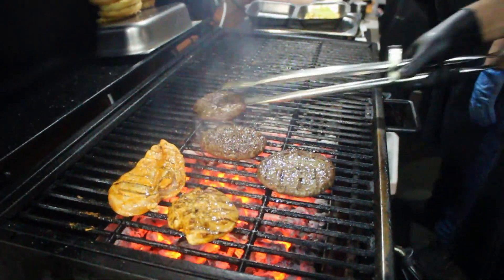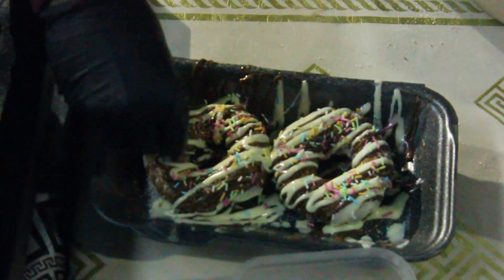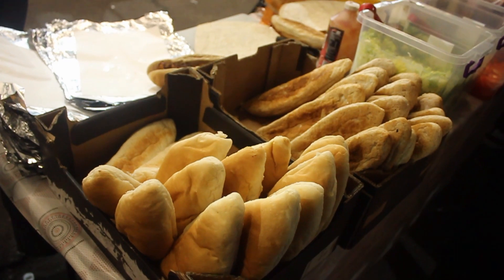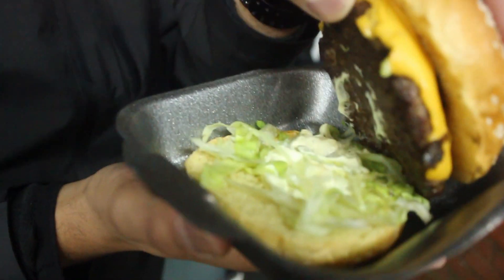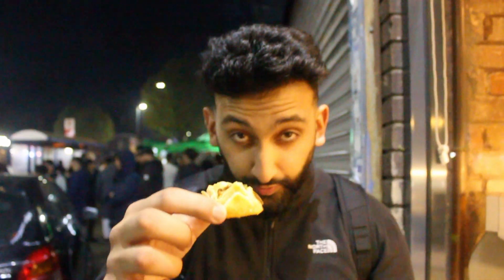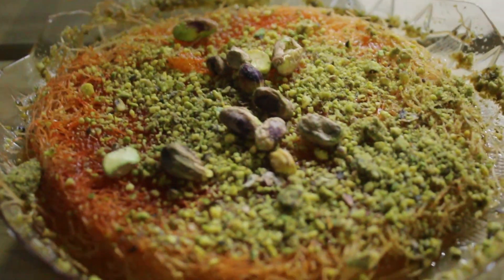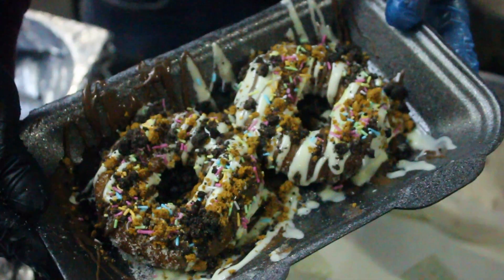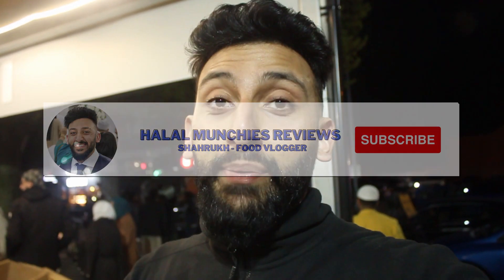RAMADAN STREET FOOD IN BIRMINGHAM! Coventry Road comes alive!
Boys and Girls, Ladies and Gentlemen, have you ever wondered what the  street food is like in Ramadan? Well, look no further as I popped down to Coventry Road in Birmingham to see the hustle and bustle and tried some delicious food!

Enjoy the review and keep on munching!

Let me know what you think of the review and tell me if you have been!